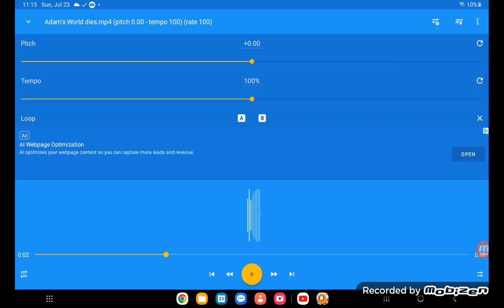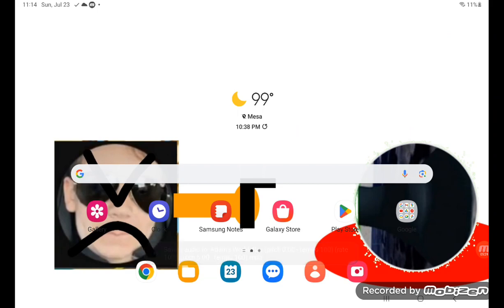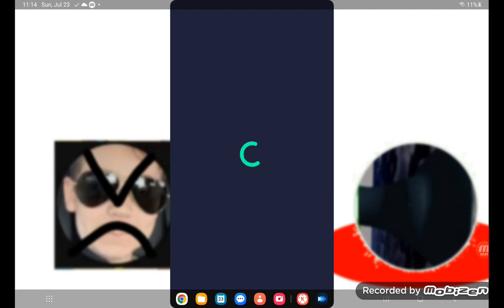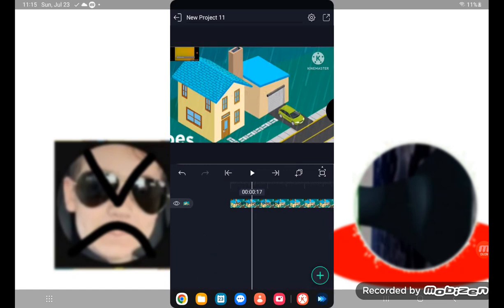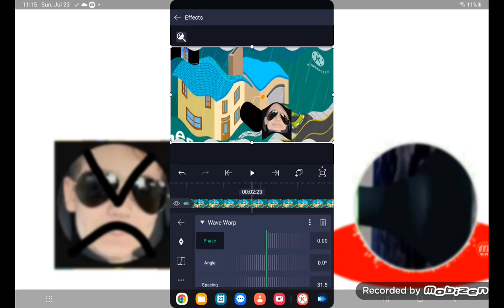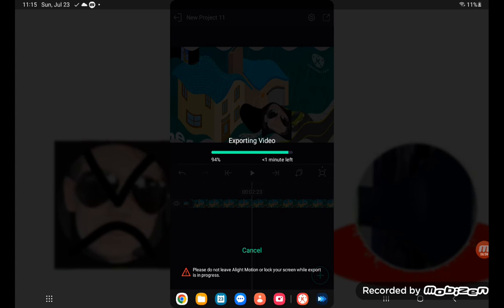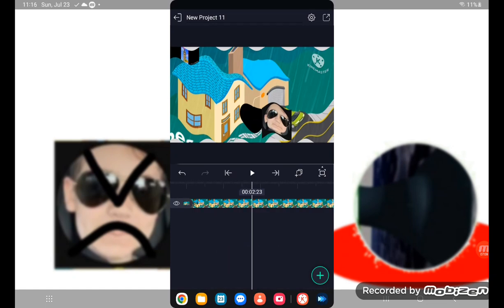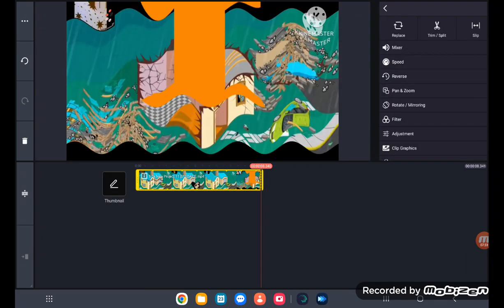How to make g major 15 on android